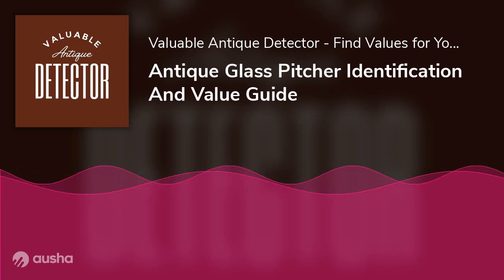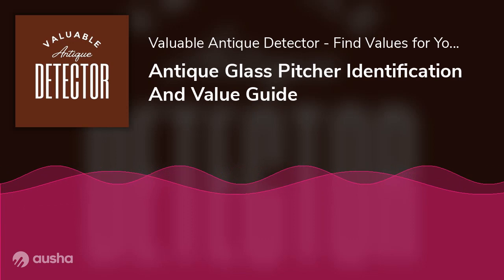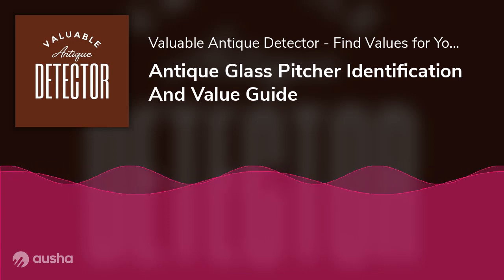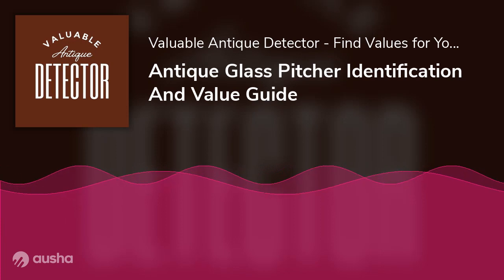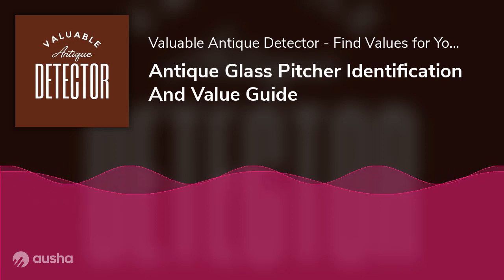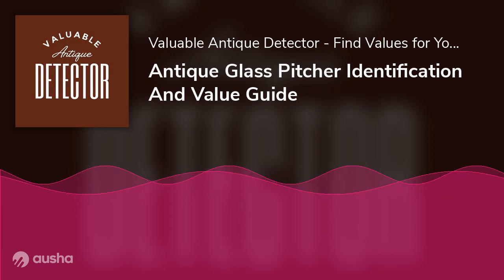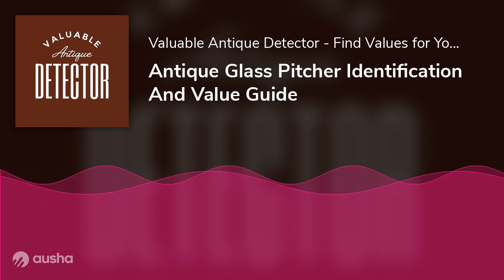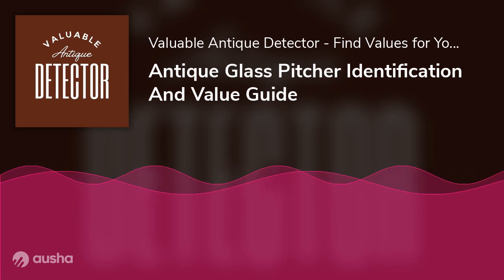Antique Glass Pitcher Identification And Value Guide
Have you recently picked up an antique glass pitcher and you’re trying to determine it’s worth? To ascertain the value of a glass pitcher, you need to begin by identifying the glass’ manufacturer, date of origin among other essential factors.

A glass pitcher is an essential part of tableware that was primarily used to carry and pour liquids. Pitchers have handles, allowing anyone to hold it easily. They also have spouts that make it easy to pour liquids.

Undeniably, glass pitchers are still a key element in serving large crowds. Glass artists have produced unique antique glass pitchers throughout the years and currently, collectors seek them since they are a slice of history worth appreciating.

Furthermore, antique glass pitchers can enhance the aesthetics of your home, making them an excellent piece of home decor. If you’re interested in knowing about the history, or how to identify an antique glass pitcher, keep reading our detailed piece.